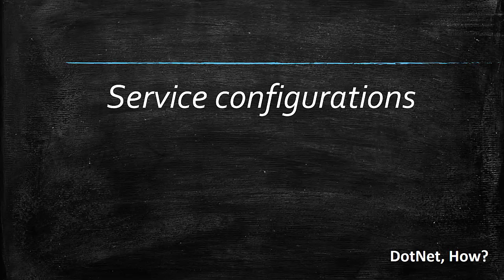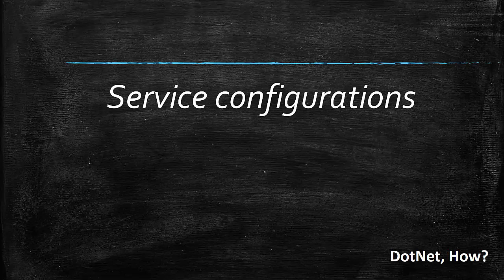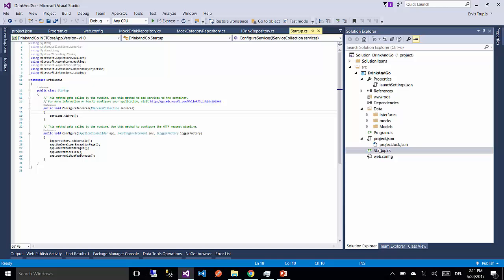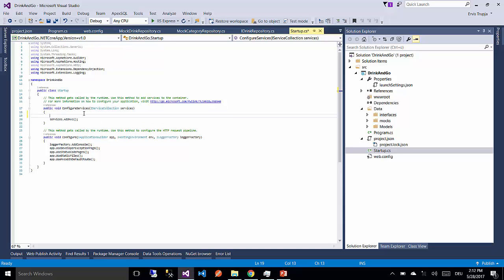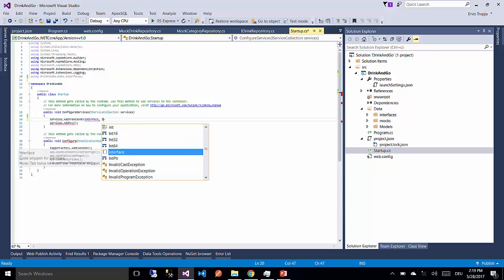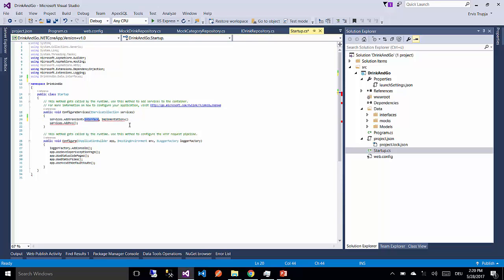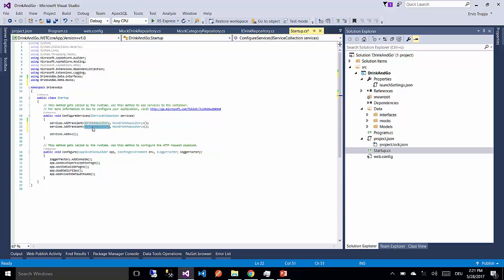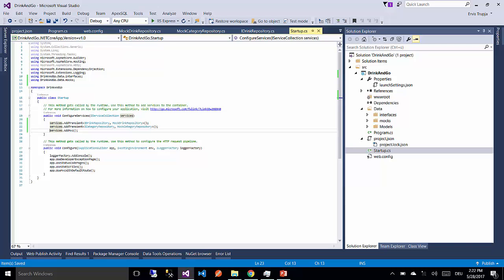11. SERVICES CONFIGURATION - Asp.Net CORE MVC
On this part you are going to learn how to configure services and their implementations to your solution.
So, you could later inject them to your controllers and use them to get data.